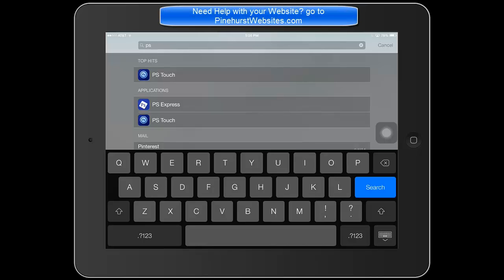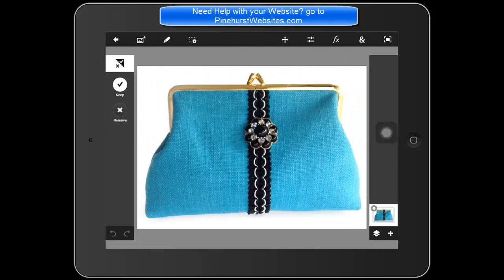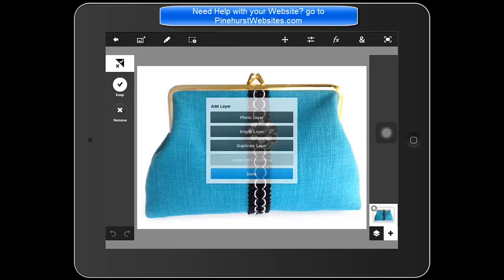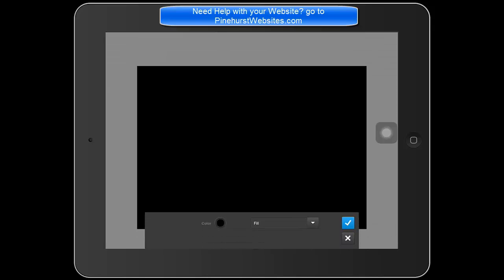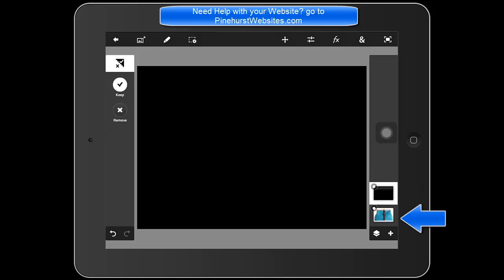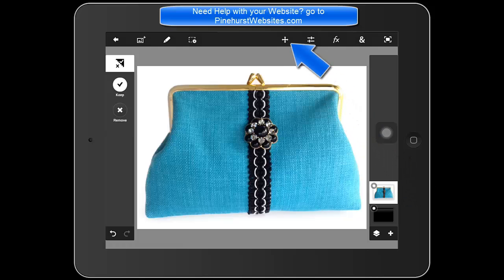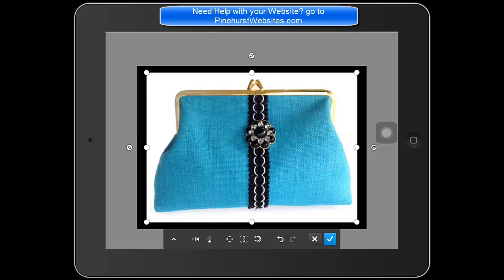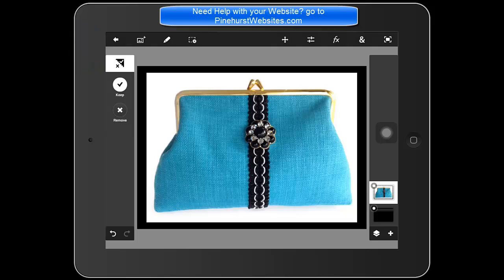Create a Border on Image Using Photoshop Touch App Tutorial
Quickly create a border or frame around a Photo using the PS Touch App on an IPad Tutorial